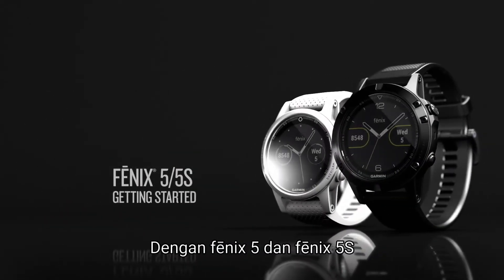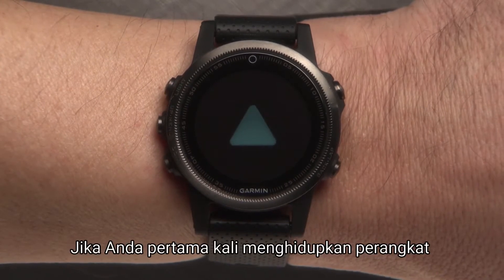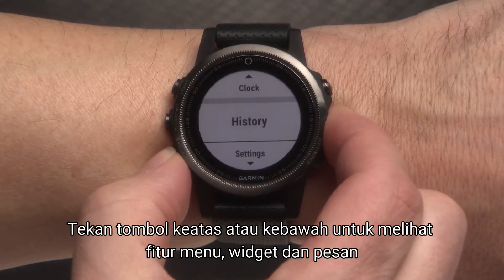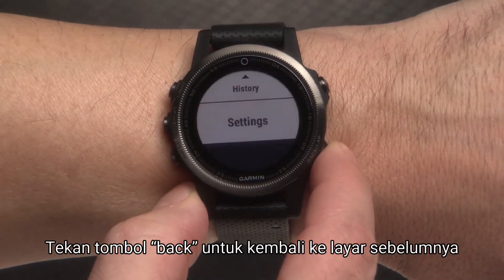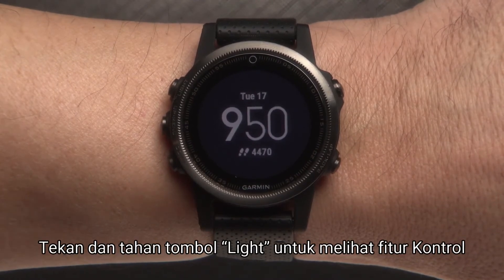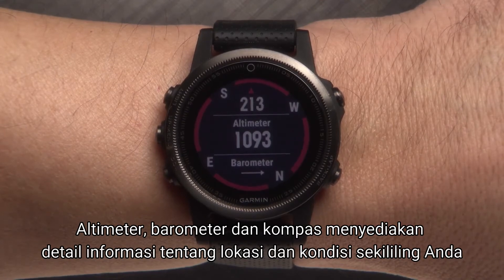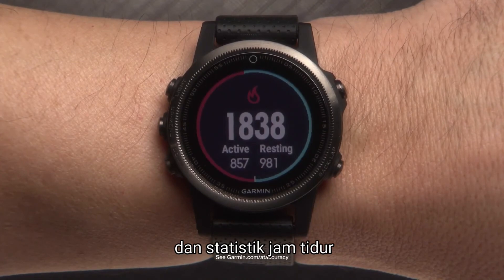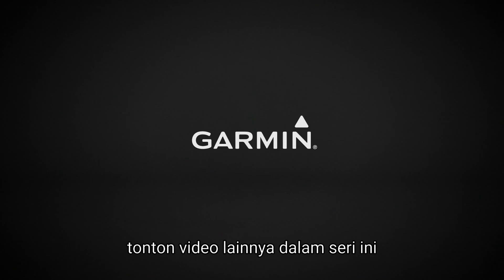Tutorial - fēnix 5 dan 5S: Panduan Memulai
Di video ini, Anda akan belajar cara menggunakan fitur menakjubkan jam tangan multi fungsi ini